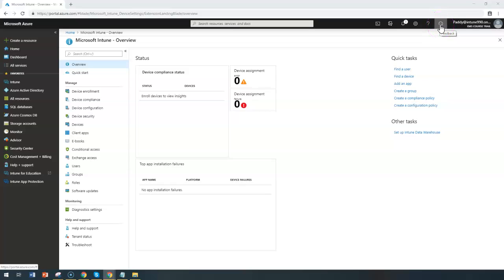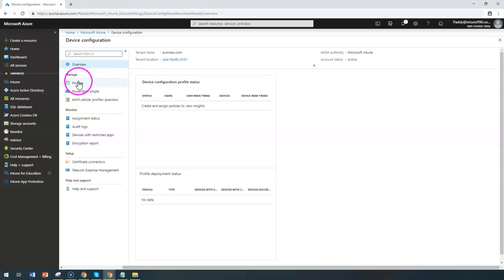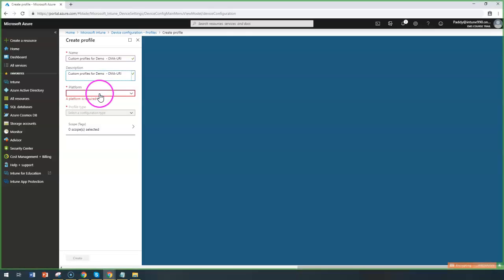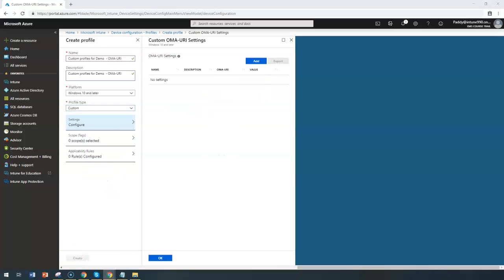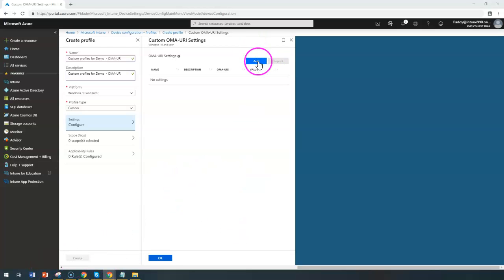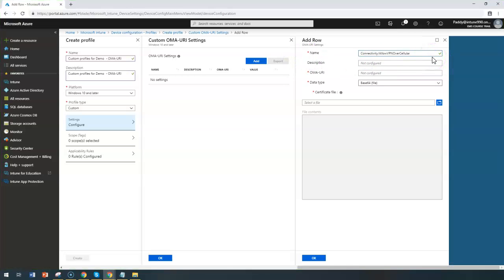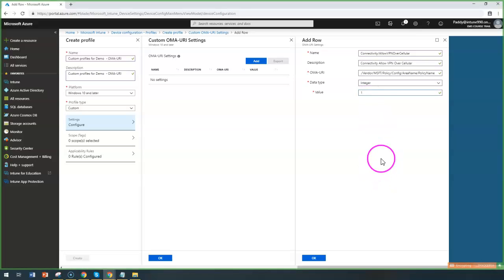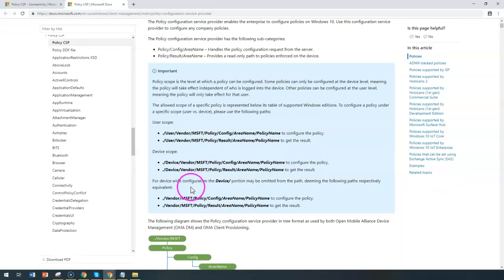Device configuration Profiles Windows 10 Configure Custom OMA URI Settings - Intune Training No#52